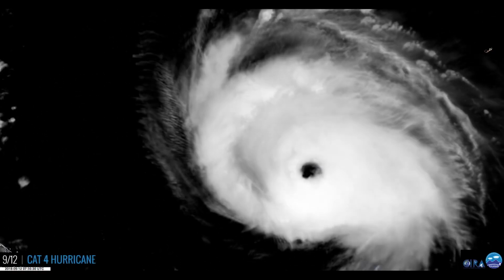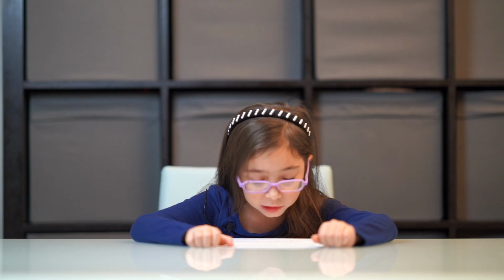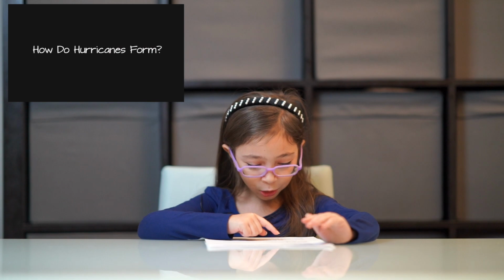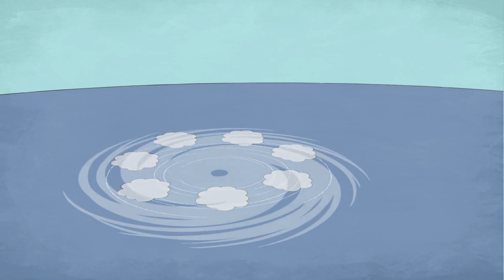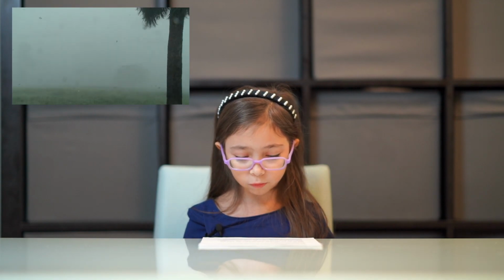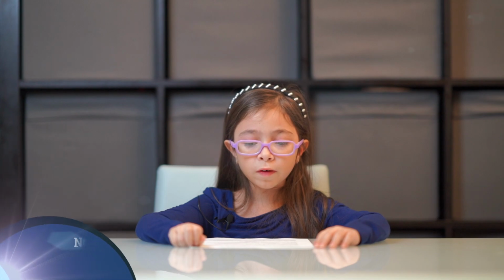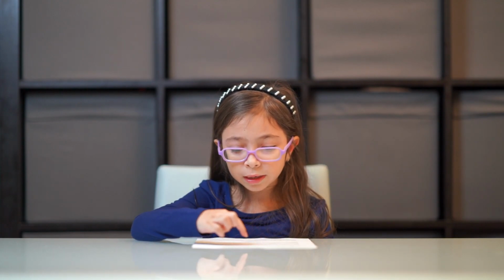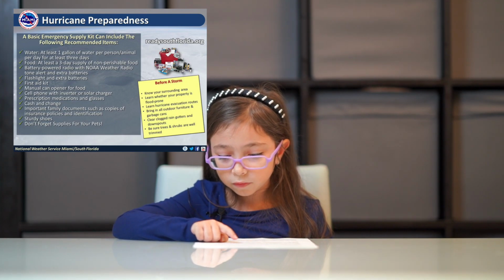Kids Meteorologist Special Weather Report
Hi everyone, I am Mackenzie from M2M News and I am bringing you a special report today. We are receiving news that Hurricane Leonor is heading our way to Miami and Is a strong category 5 Storm. Please gather your items and seek shelter or evacuate.

This is not real by the way, this is part of my school's science project. I hope you guys enjoy it